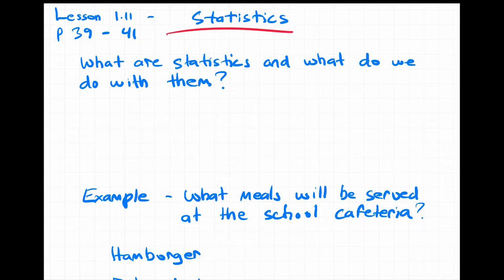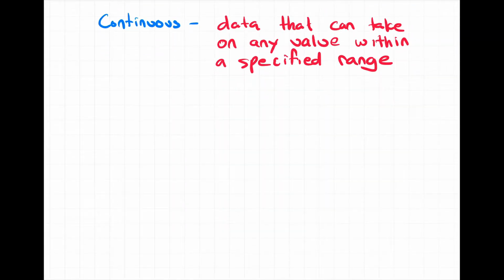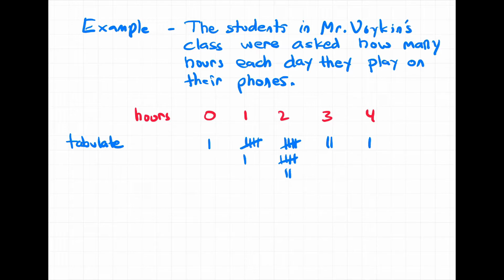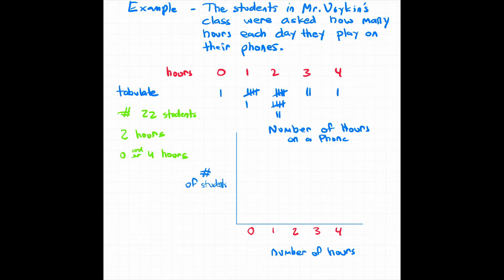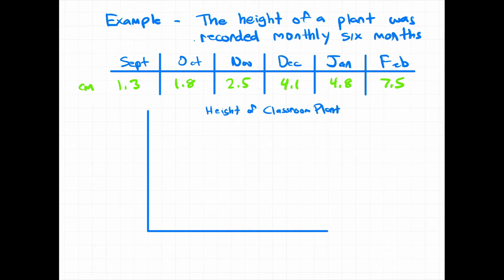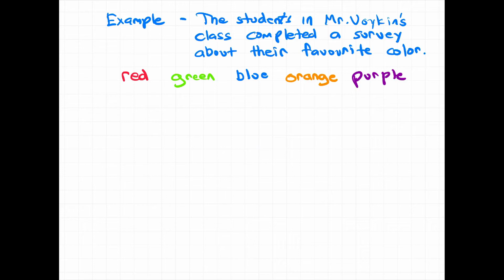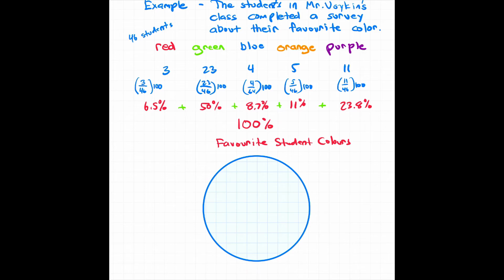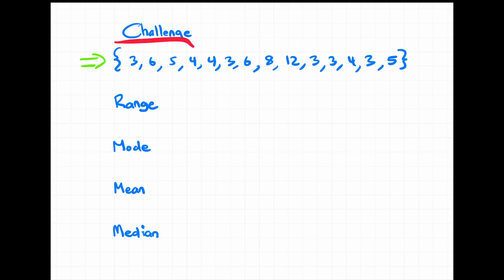Math 7 MYP Year 2 Lesson 1.11 Statistics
This lesson reviews statistics and provides example questions used to create bar graphs, line graphs and pie charts for the tabulated data.